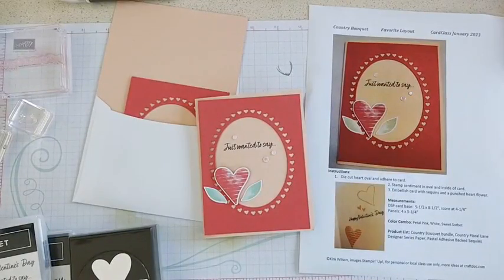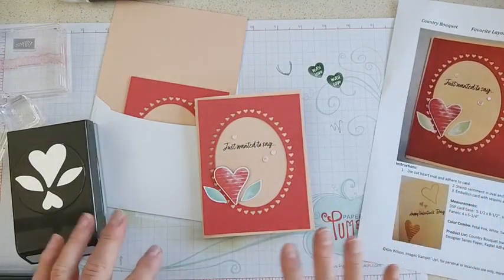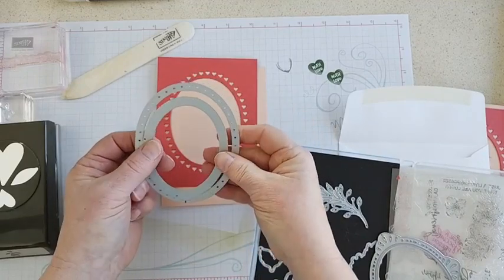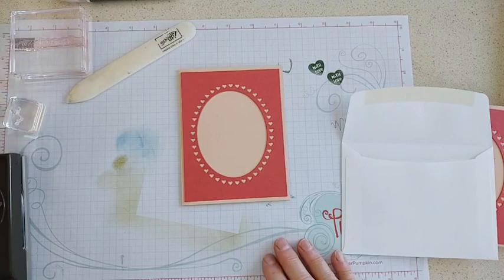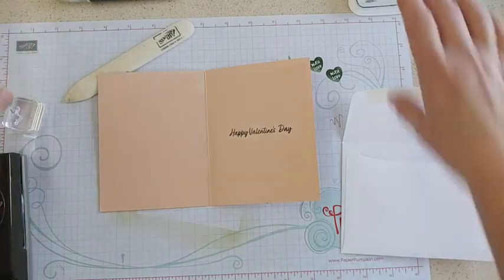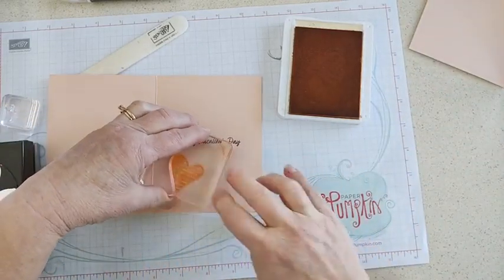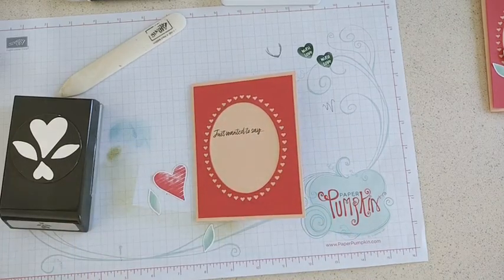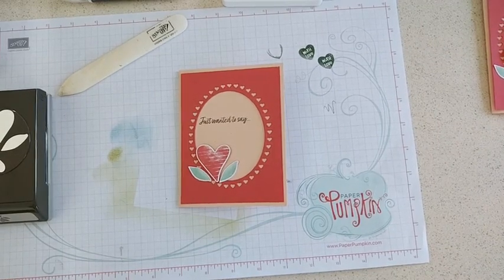Valentine's Day Card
Check out this lovely card layout.  More Valentine's Day projects on my blog craftdoc.com